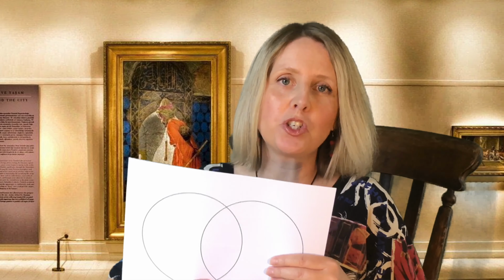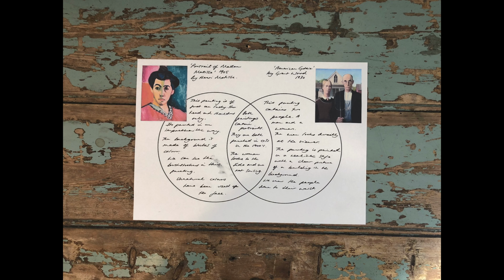Cultural Capital: 3½ Ways to Engage Students with Gallery Education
Cultural Capital: 3½ Ways ton Engage Students with Gallery Education.  Tasks for students to undertake in art galleries.